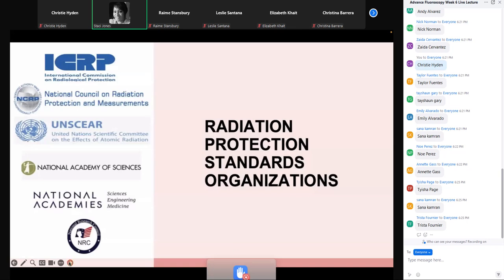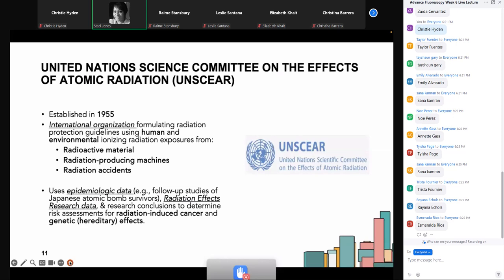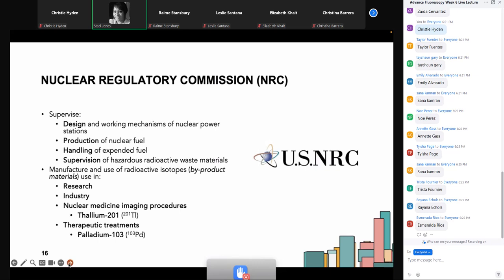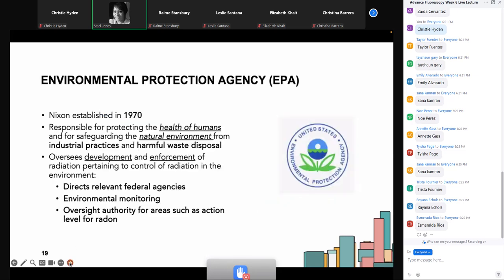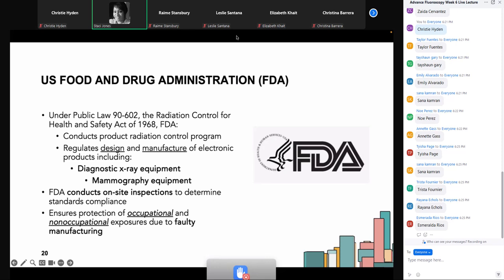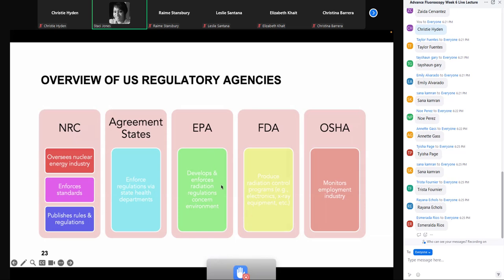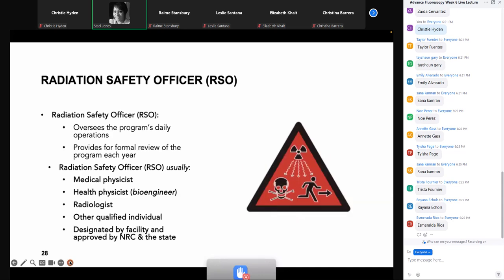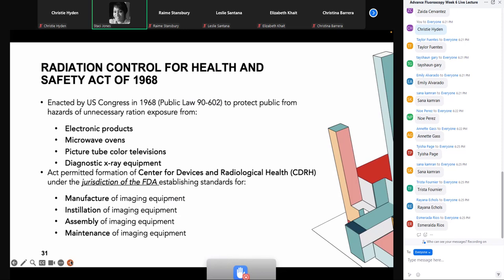Dose Limits and Regulations